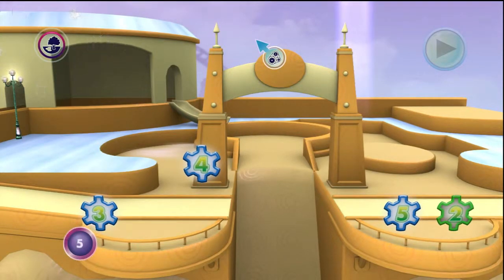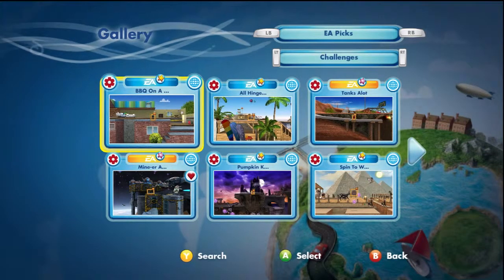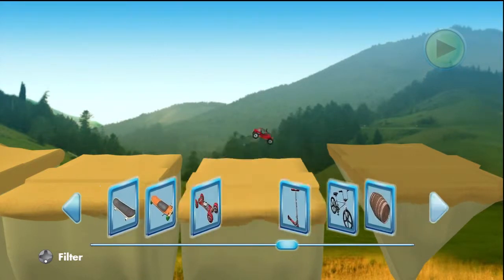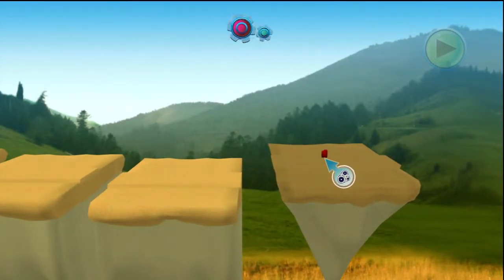Soske Reviews: Create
Another puzzle game this week. Will this one actually earn the title?